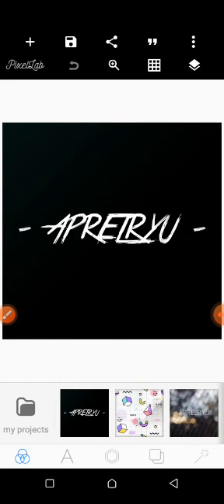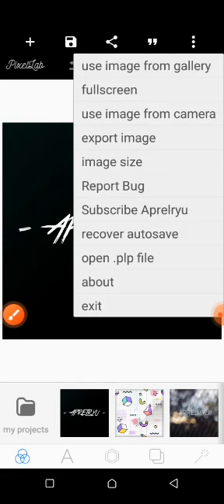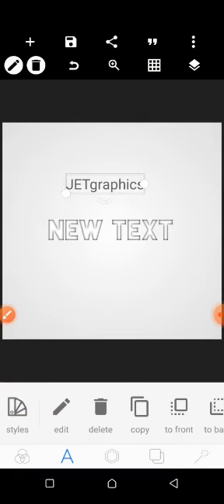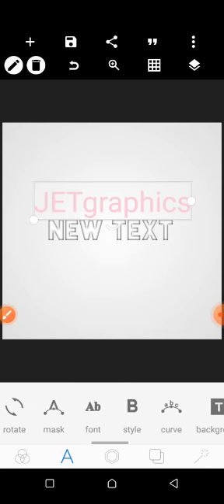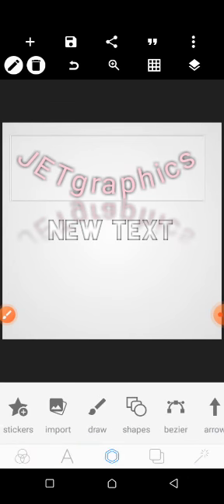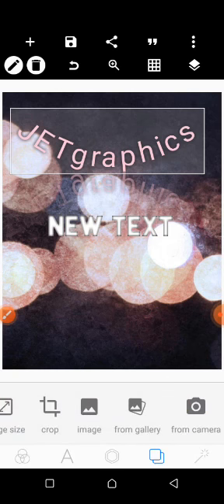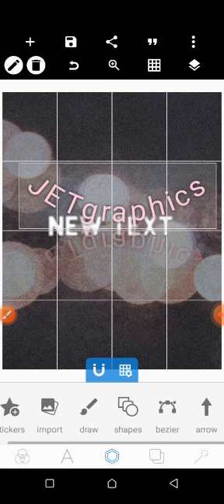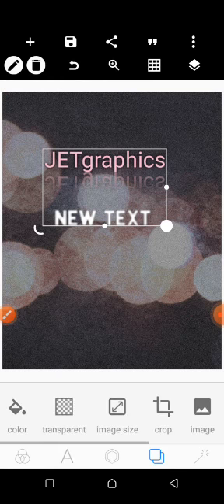INTRODUCTION TO PIXEL LAB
This video seeks to explain everything about Pixel lab to you to usher you into pixel lab graphics design